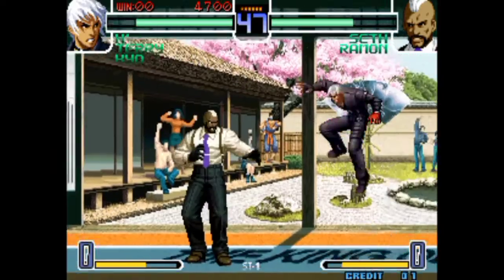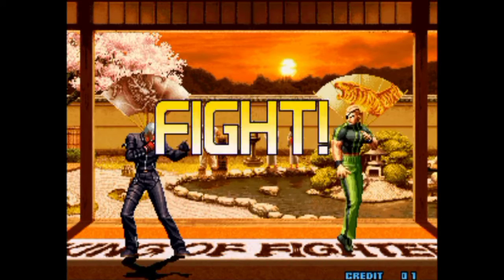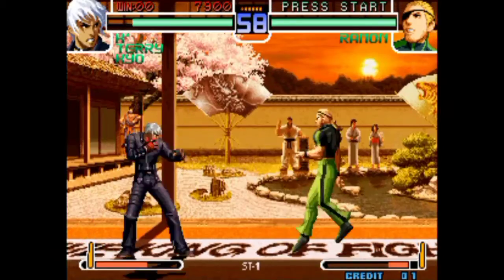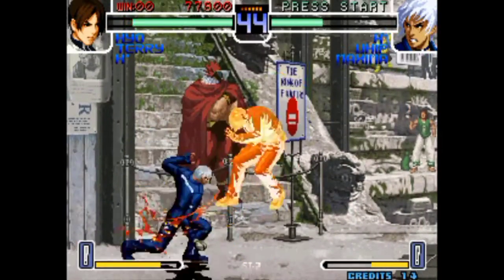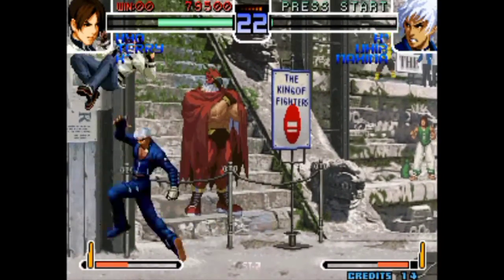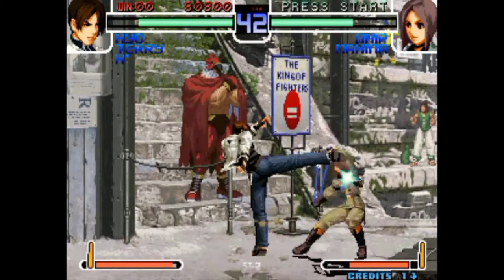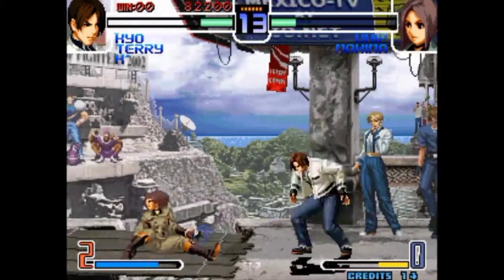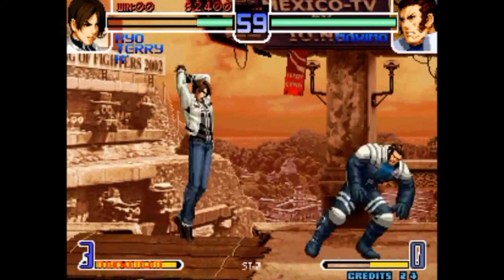Edible sponge got me acting up ngl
SpongeBob?